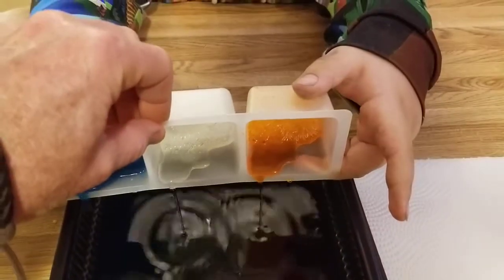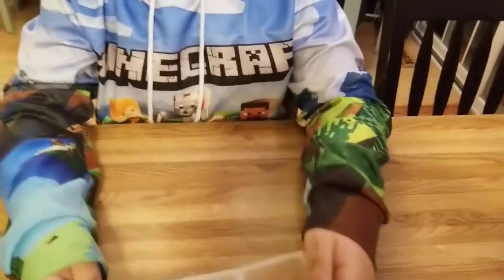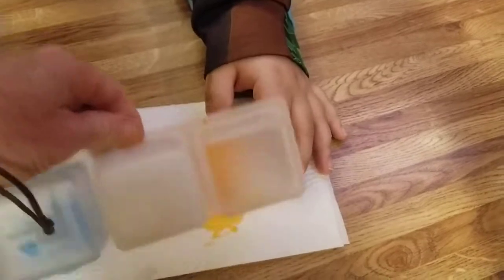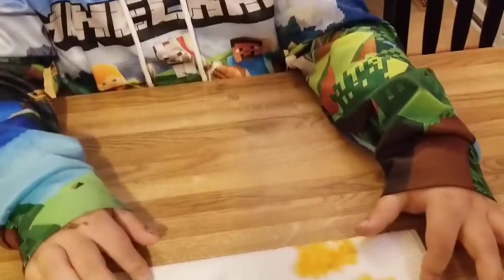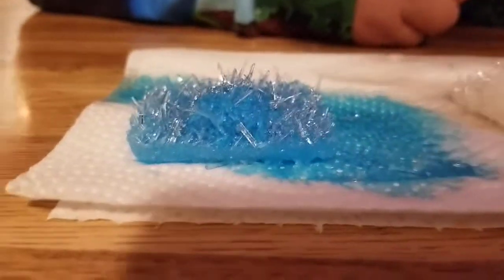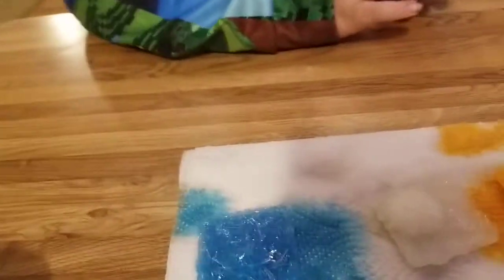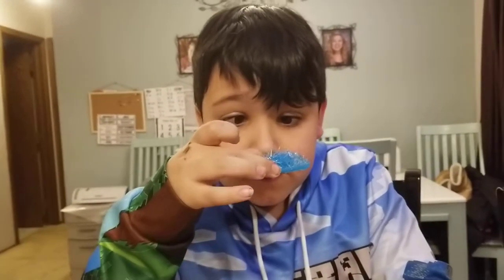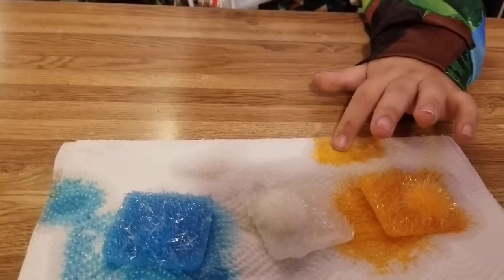Part 2 -The result of the Discovery Crystal Growing kit. 👍👍👏@LuckyandDog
Lucky and Dog show the results of the discovery crystal growing kit after one day of crystals growth.